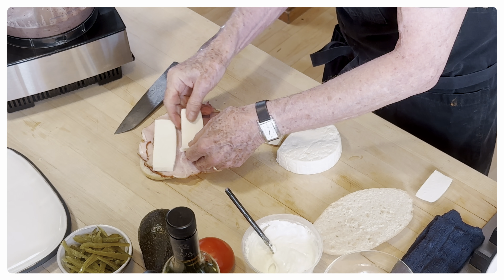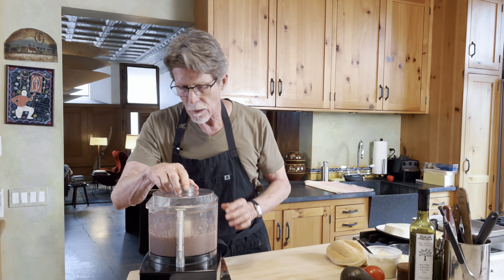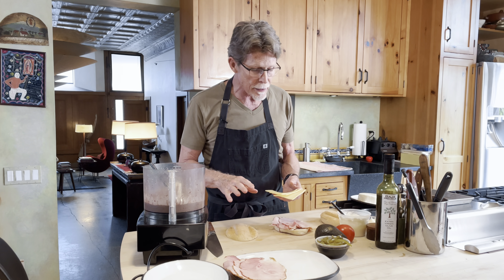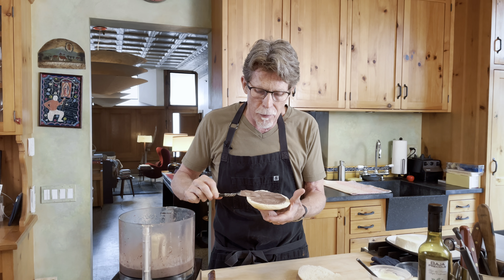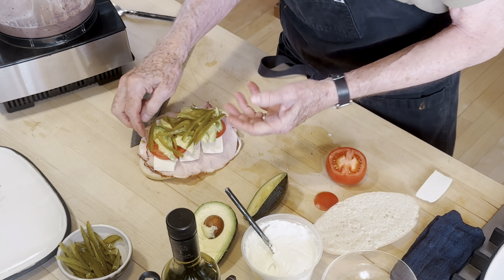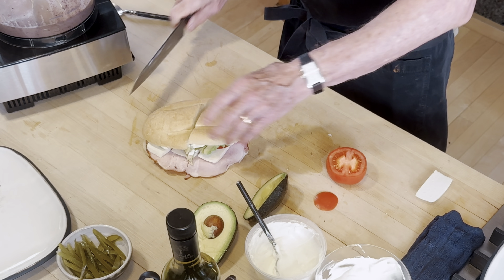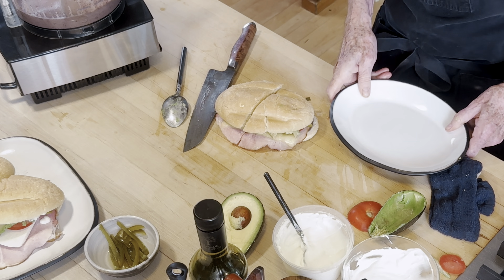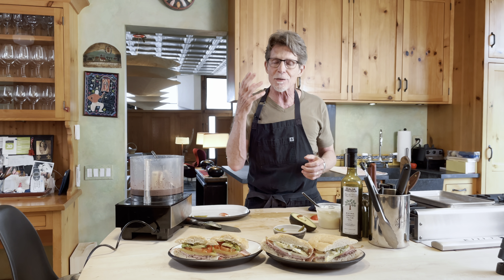Torta de Jamón - A Better Ham Sandwich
A well-made ham torta makes a ham sandwich look puny. First, it’s the bread, the telera with its crustiness and soft crumb. And there are the bean spread and tangy crema, the avocado and tomato, the pickled chiles and the cheese–either crumbly fresh or gooey melted. There’s a lot going on here.

00:00 Rick's Intro to Tortas de Jamón
00:41 Making the Bean Spread
01:35 Toasted Torta
03:22 Non-Toasted Torta